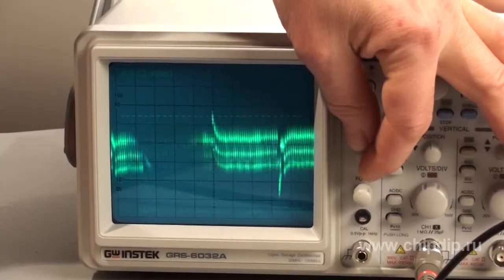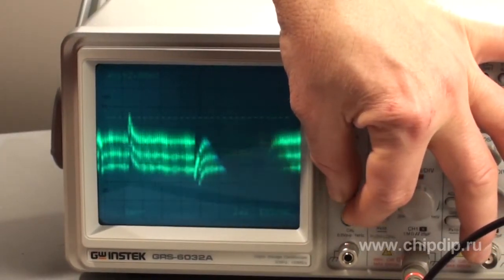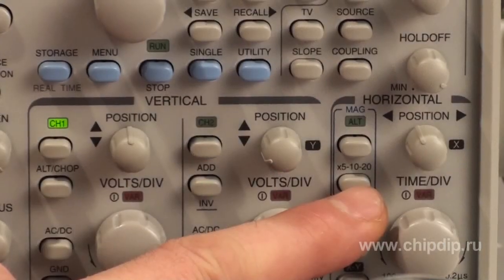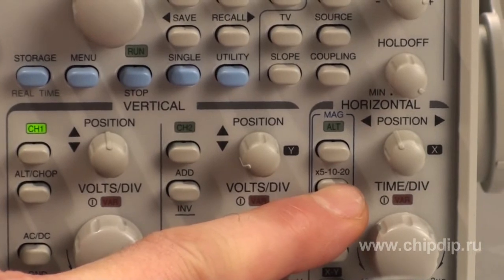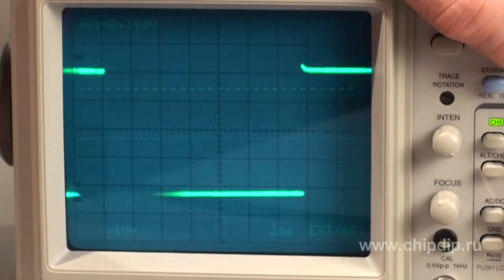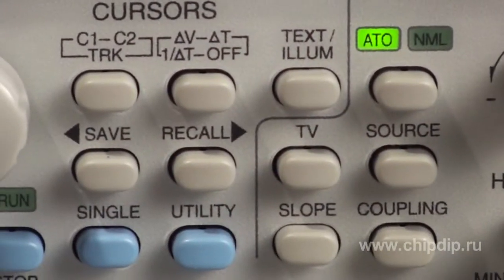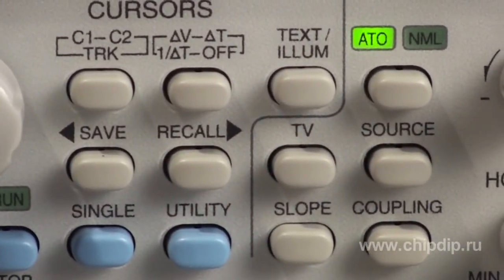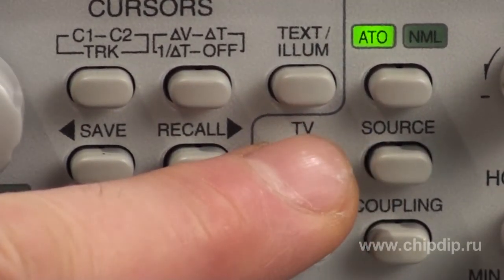Oscilloscope GRS-6032A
Oscilloscope GRS-6032A  Oscilloscope GRS-6032A is a two-channel oscilloscope. Its maximum sensitivity is 1 megavolt per DIVision and its maximum sweep time is10 nanoseconds per DIVision. The device employs a rectangular 6-inch cathode-ray tube with an internal graticule. The function of digital measurement is performed by the built-in high-speed AD converter; it enables the device to record and call up to 10 types of input signals. The built-in RS232 interface enables a PC connection to exchange data between a PC and an oscilloscope.      Some features of the oscilloscope.  High light intensity, high anode acceleration voltage which is 2 kilovolts. This helps display clear readable traces even at high sweep speeds.   The primary sweep waveform can be magnified by 5, 10, or 20 times. It allows to thoroughly study the complex wave shapes of signals.   The TV sync separator used for automatic frame and line synchronization provides for smooth TV signal measurements.     At 1:10 attenuation probes with the 1:1 setting, the oscilloscope's bandwidth is 6 megahertz in all positions of the VOLTS/DIV control knob; when 1:10 attenuation probes are used, the oscilloscope's bandwidth for deflection coefficients of 1 megavolt/DIV and 2 megavolts/DIV is 7 megahertz; and for deflection coefficients 5 megavolts/DIV to 20 megavolts/DIV it accounts for 50 megahertz.   The sync signal source can be decided automatically in dual channel mode when vertical axis mode is switched; this allows for a better display on the CRT.  The most advanced SMD technology was used to build the instrument to reduce the number of internal wiring.   The oscilloscope is easy to use, has a high service reliability and impeccable working efficiency for a long duty cycle.